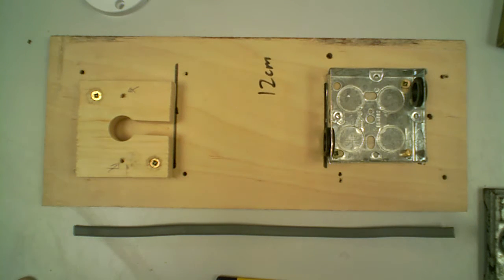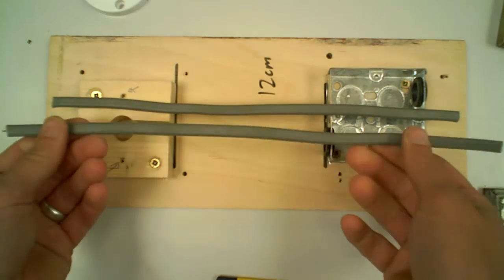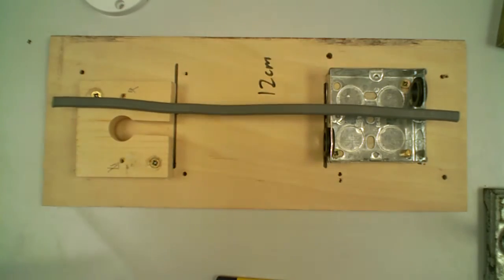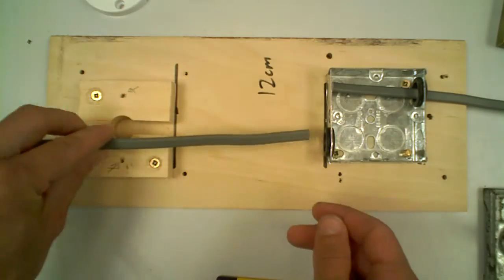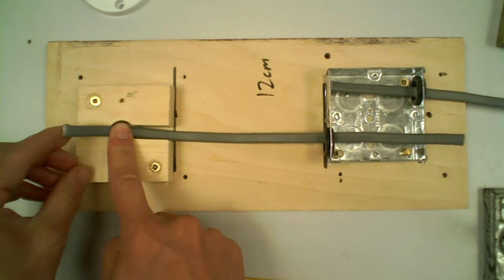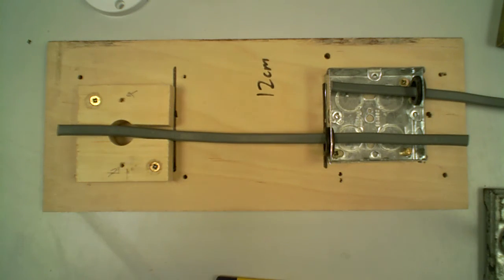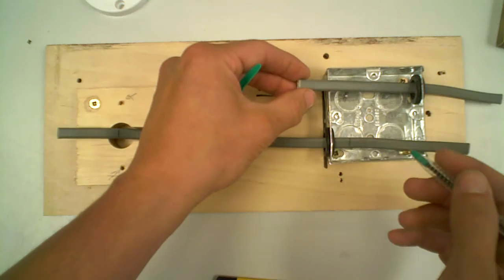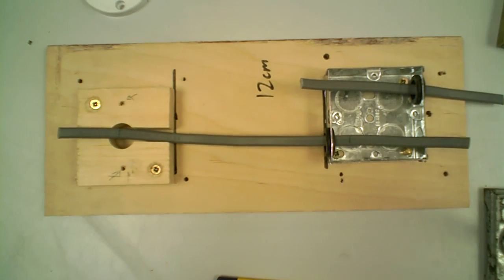Lighting 3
Setting up lighting